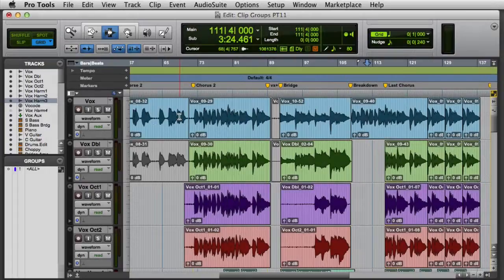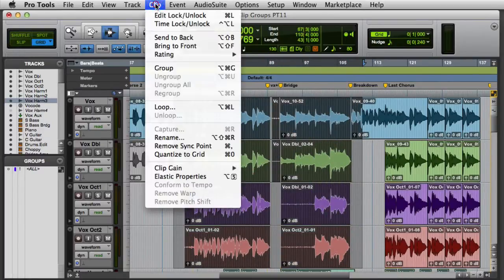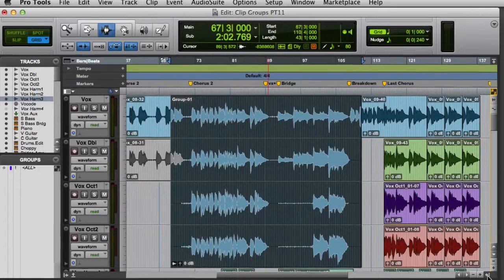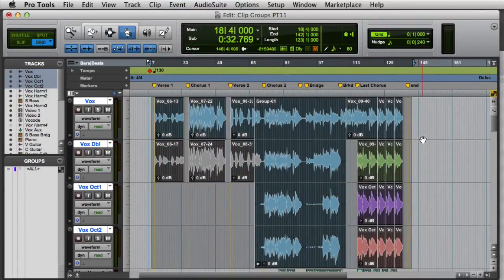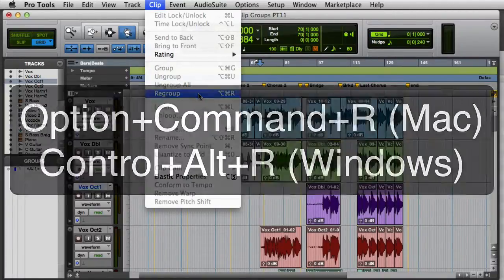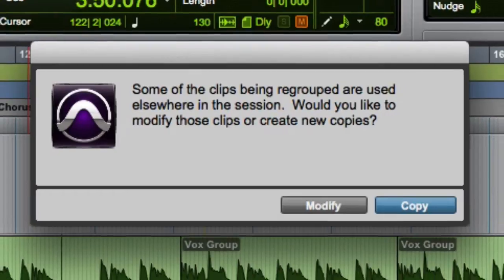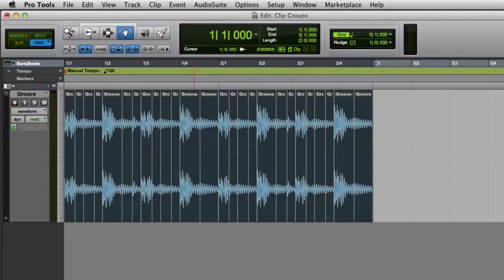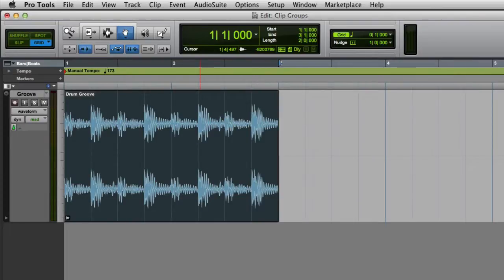Clip Groups in Pro Tools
An overview of creating and modifying clip groups in Pro Tools.